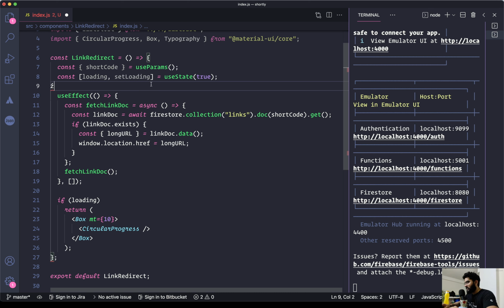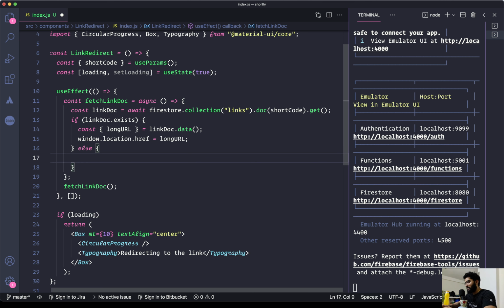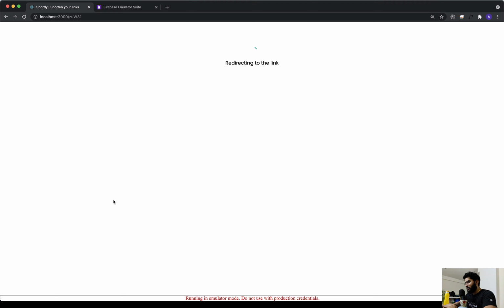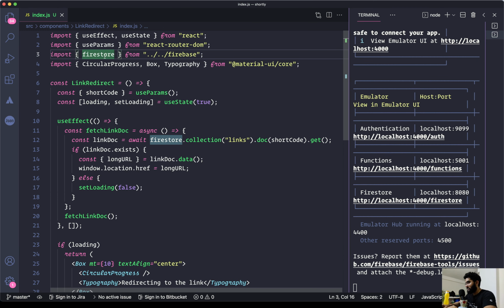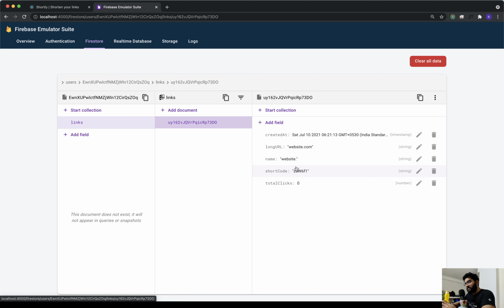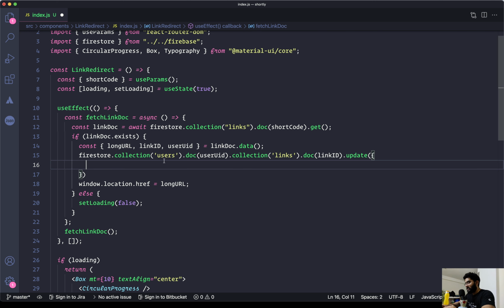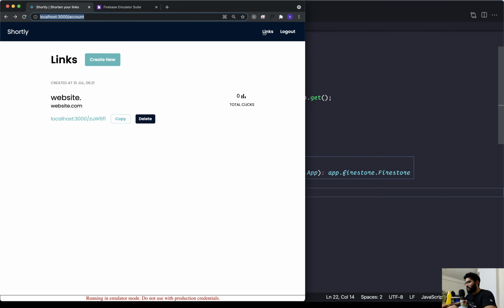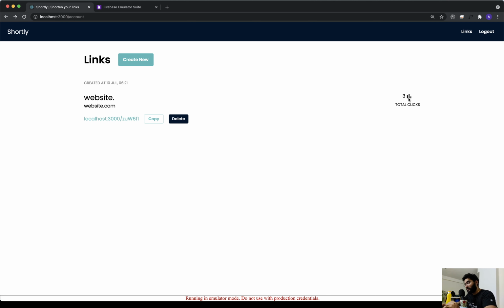Link Shortener React App - Part 31 | Bit.ly Clone (Firebase)